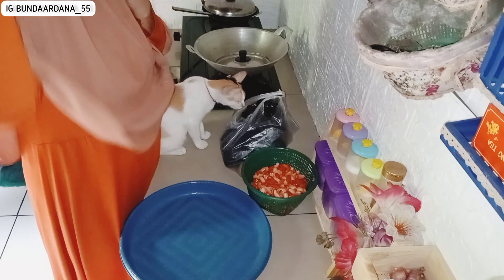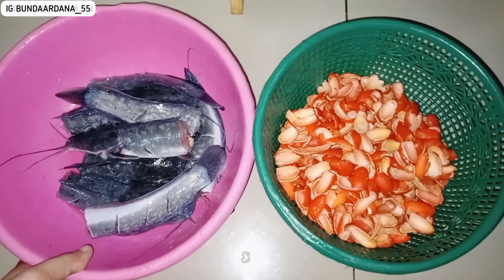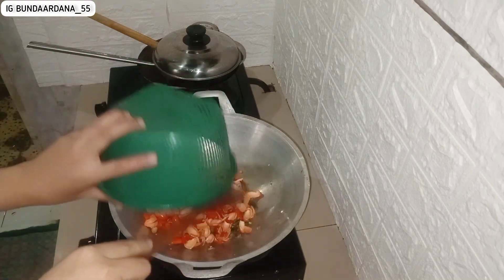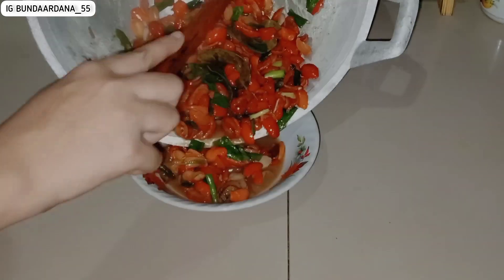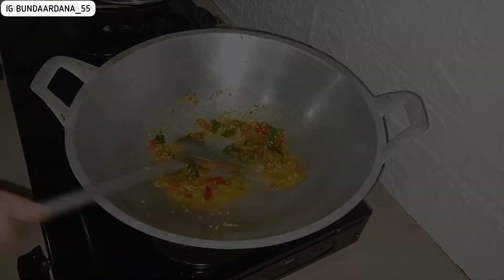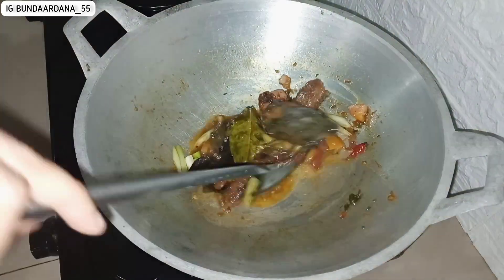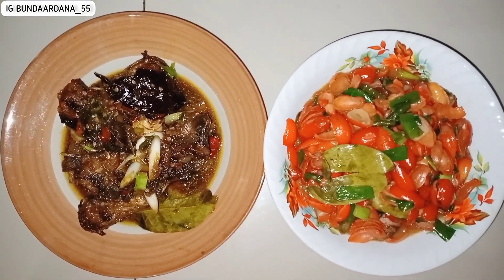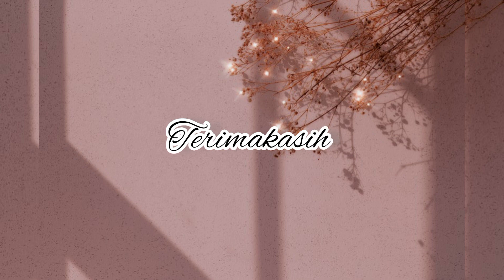HEMAT DI BULAN PUASA|| BELANJA HARIAN||MASAK MENU SPESIAL||MASAK SENDIRI LEBIH HEMAT &SEHAT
tips dan cara HEMAT DI BULAN PUASA / ramadhan ,BELANJA HARIAN Rp34.000 lanjut MASAK MENU SPESIAL, bikin ikan lele sambal kecap, tumis kulit melinjo ,kalau MASAK SENDIRI LEBIH HEMAT &SEHAT di jamin juga lebih ENAK !!
KELAR MASAK. lanjut unboxing daster murah